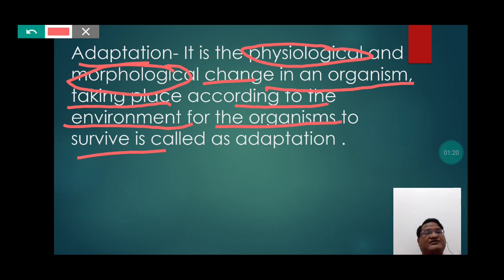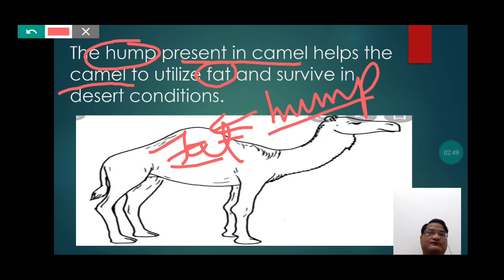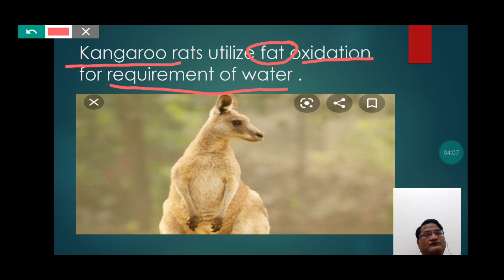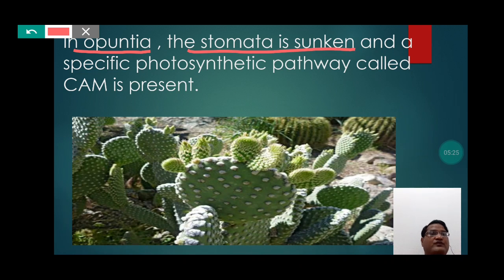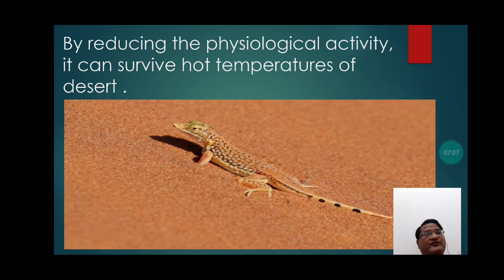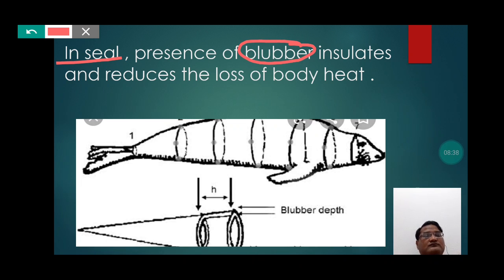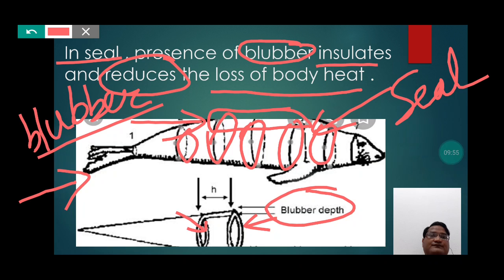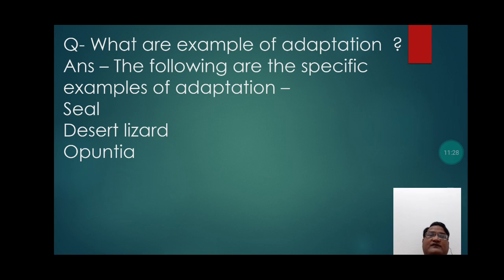6 September 2021